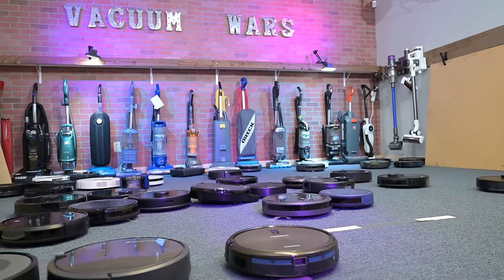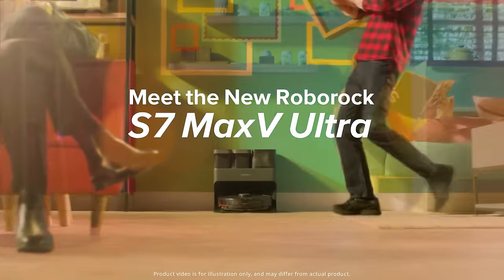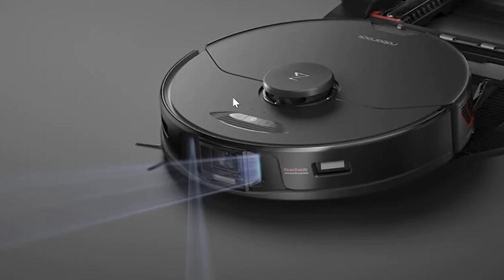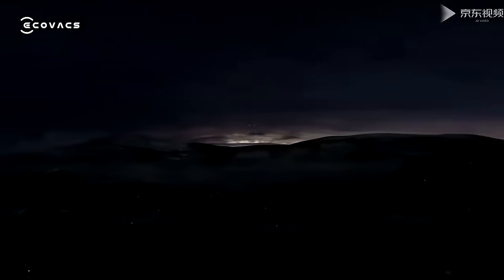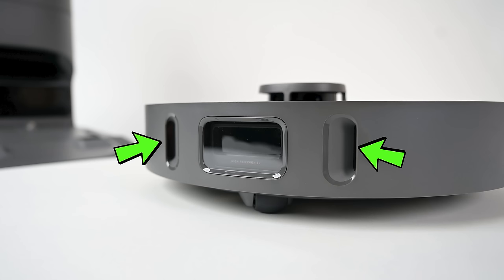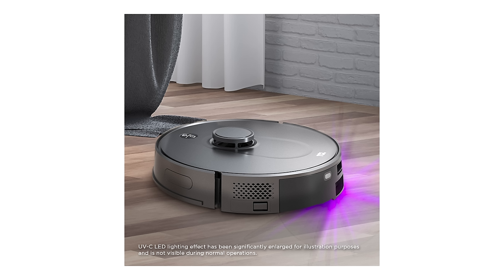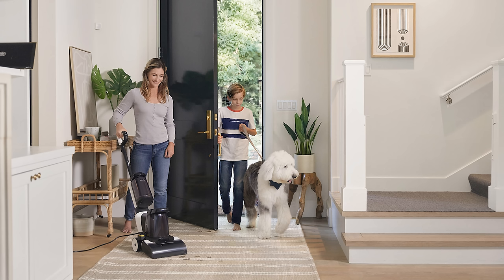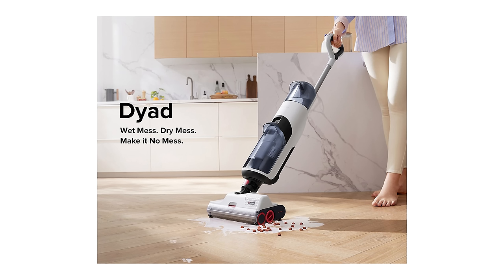Best VACUUMS of CES 2022! - Vacuum Wars!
Roborock S7 MaxV Ultra at Amazon
Roborock S7 MaxV PLUS at Amazon
Ecovacs Deebot X1 Omni at Amazon
DreameTech Z10 Pro
Neato D10 at Amazon
Neato D9 at Amazon
Tineco Floor One S5 at Amazon
Tineco Floor One S5 Pro at Amazon
Roborock Dyad at Amazon
TCL Sweeva 6500 at Amazon
Tineco Carpet One at Amazon

00:00 Best VACUUMS of CES 2022!
00:55 Roborock S7 MaxV Ultra Robot Vacuum
02:39 Ecovacs Deebot X1 Omni Robot Vacuum
03:31 Dreame Bot Z10 Pro Robot Vacuum
04:14 Neato D9 and D10 Robot Vacuums
04:31 TCL Sweeva 6500 and Bona BV351AA Robot Vacuums
04:58 Tineco Carpet One Carpet Cleaner
05:47 Tineco Floor One S5 Floor Washer
06:03 Roborock Dyad Floor Washer